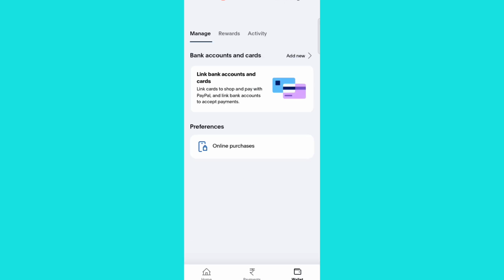How to Aad bank account on paypal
Description:
Learn how to add a bank account to your PayPal account with this step-by-step guide. Easily link your bank account to PayPal for seamless transfers and transactions.